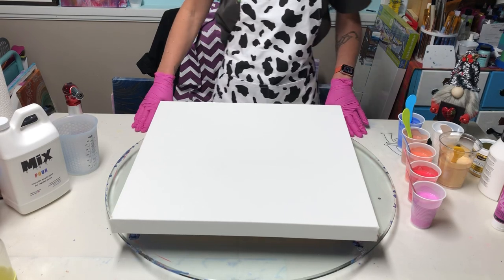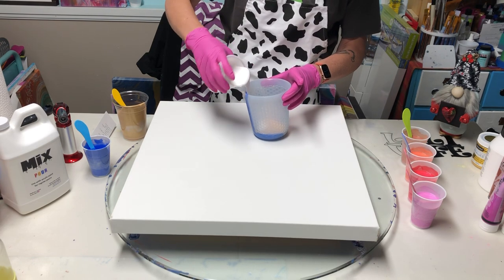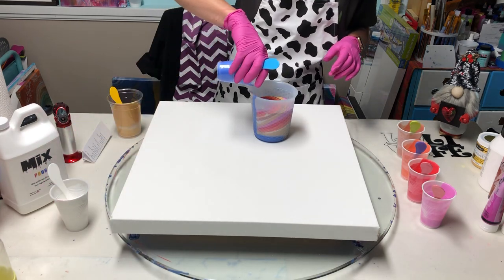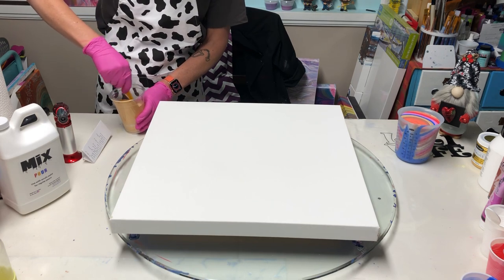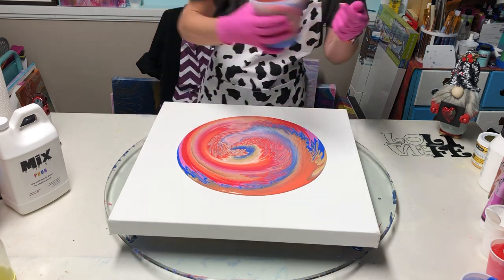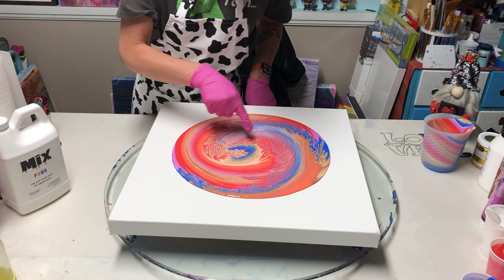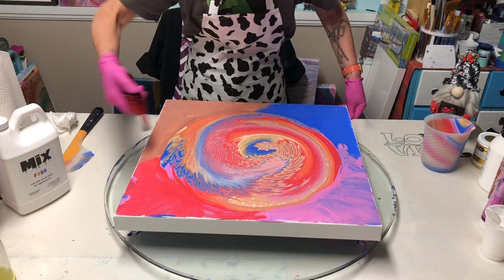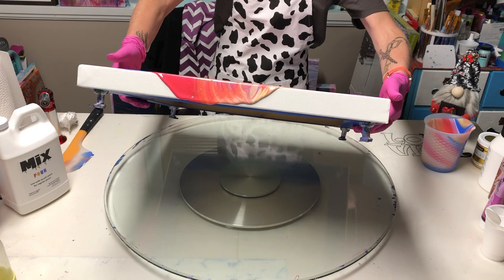#56 Proof is in the MiX straight pour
Well Lucille, here’s your idea from your comments on the last video. This 20x20 is poured the exact same way as the Pebeo pouring medium video. Layered exactly the same. This piece turned out great!!! I hope y’all enjoy the video.

Colors used:

Pebeo-
     Iridescent Orange Yellow
     Iridescent Red Blue
     Iridescent Violet Blue
     Iridescent Copper
Amsterdam-
     Titanium White
Deco Art Americana Metallics-
     24K

Please go check out @ArtByJulieE